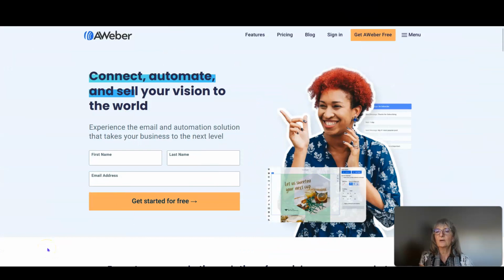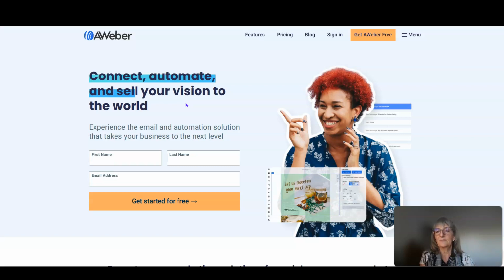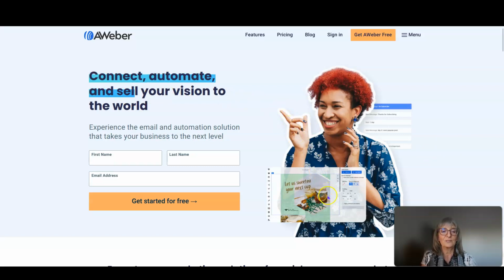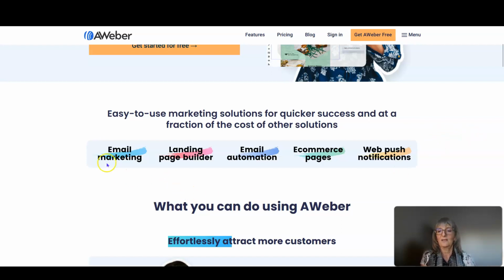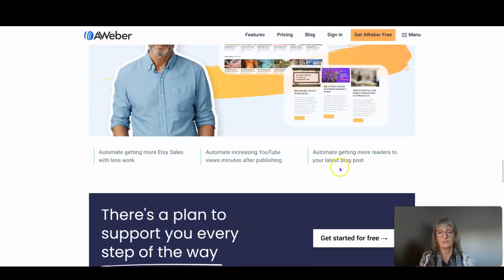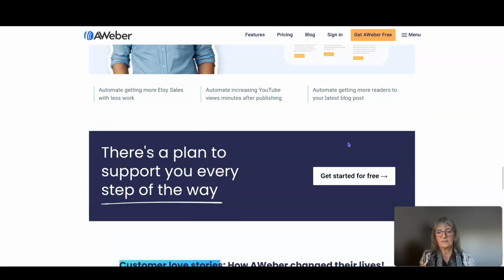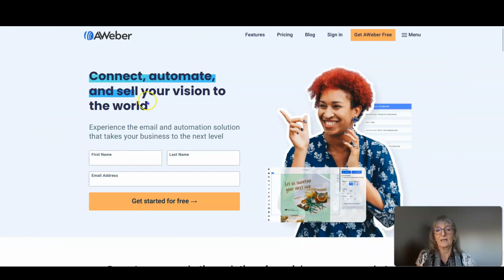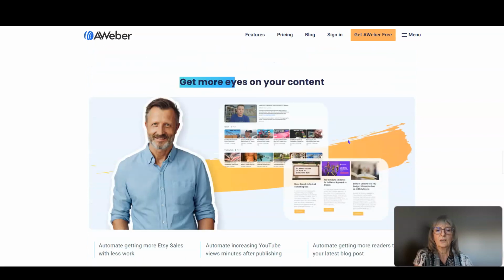This Website is a Master Class in Compelling Content!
Content Expert Reacts is a video series where I share tips about content creation and storytelling that will help you get measurably improved results — from prospect nurturing to customer retention ... and everywhere in between on The Customer Journey.

In this video, I’m reacting to website content from AWeber. I offer simple “Do’s” and “Don’ts” … and my overall recommendations for increasing response, revenue, and retention.

It is not my intent to promote or criticize the solutions offered here. I’m not receiving any remuneration from them. I’m simply using this content as a real-life example to support our community in creating compelling content.

This is one video in a series of videos I’ve created on Compelling Content.

What is Compelling Content? It’s content that causes our audience to lean in and want to learn more … to respond in a positive way that moves them through their decision journey. It’s content that leaves them feeling more and more connected and loyal to our company and our solutions.

How do we create Compelling Content? I created this video series to answer that question. By reacting to content that’s being used — or has been used — by real businesses, I share my Do’s, Don’ts, and Recommendations to help you create truly compelling content.

Every insight offered in this short video is based on my 40 years’ experience in marketing and business communications … and the science-and-storytelling-based methodology I’ve developed called The HERO Method.

//ABOUT KATHRYN GILLETT//
As a messaging, story, and content strategist, Kathryn is a Fortune 50 Advisor for global companies like Philips and GE, Amazon, Microsoft, and Dell. Her work has been translated for distribution into more countries than are in the UN.

Kathryn is the creator of The HERO Method, a powerful alchemy of neuroscience and storytelling.

//ABOUT THE HERO METHOD//
Using The HERO Method, Kathryn creates messaging and content that has proven to measurably increase response, revenue, and year-over-year growth.

The HERO Method’s 3 core principles are: (1) The importance of authentic, human-to-human connection. (2) The power of science-based storytelling, and (3) The real hero of your story is your audience, not your solution.

//BOOKS//
The HERO Method for Small Businesses: The Surprising Truth about Facts vs. Feelings — Communication Secrets that Increase Response and Revenue

The HERO Method for Tech Companies: The Surprising Truth about Facts vs. Feelings --- Communication Secrets that Increase Response and Revenue

FREE Special Report: “3 Proven Principles For Content That Attracts More Clients” (link gives you direct access to the report.